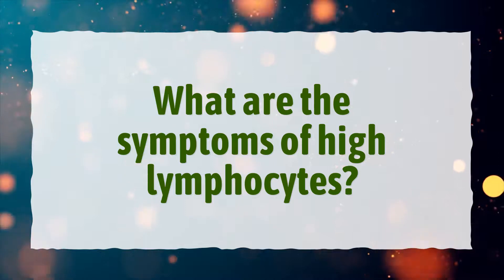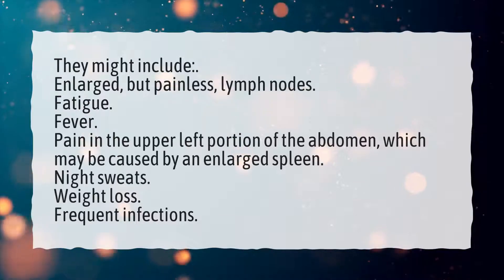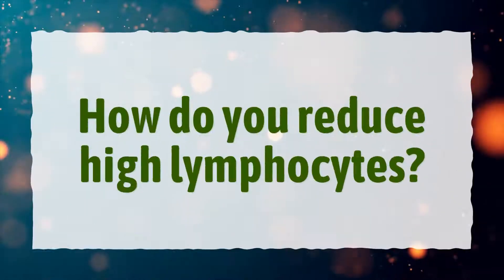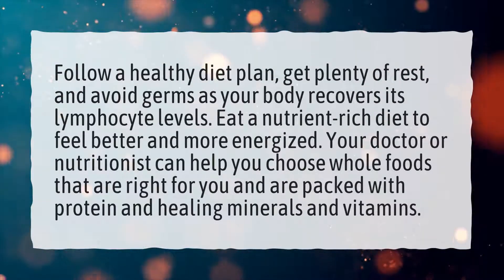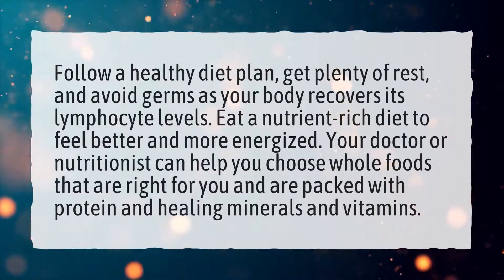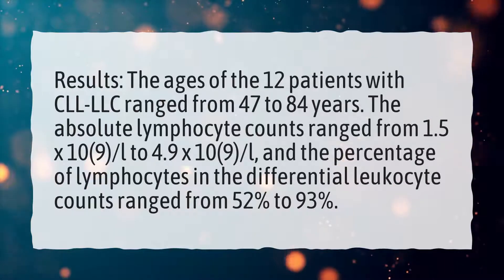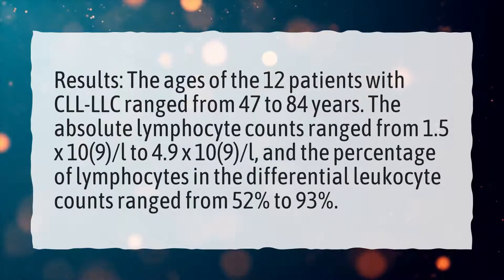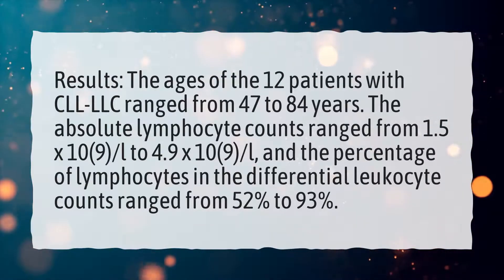What are the symptoms of high lymphocytes?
More About High Lymphocytes In Blood Test • What are the symptoms of high lymphocytes?